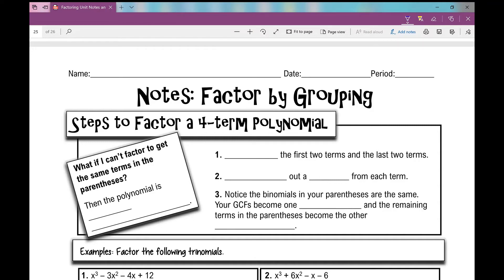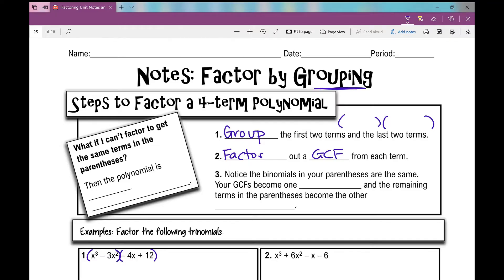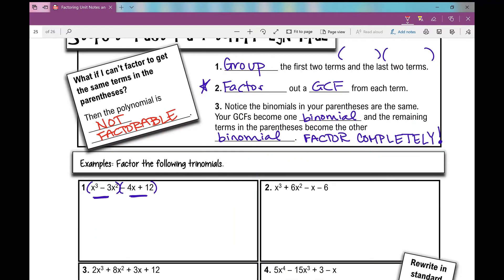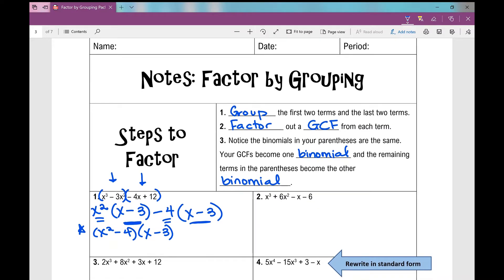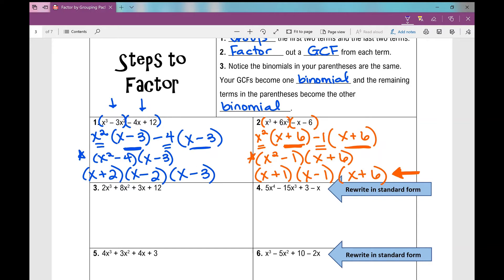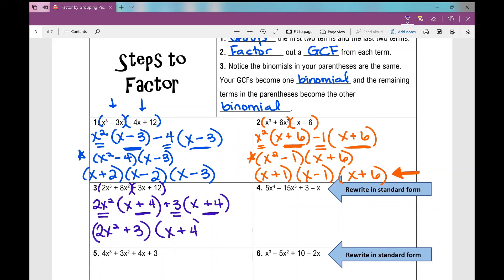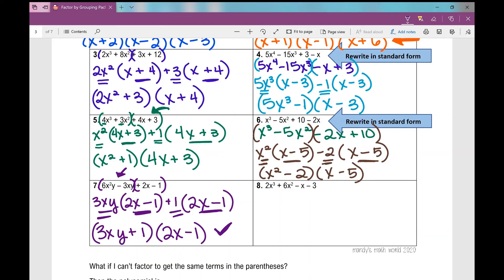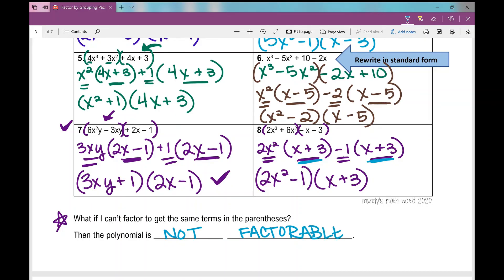Factor by Grouping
Notes over factoring a 4-term polynomial by GROUPING

Access the notes and assignment to accompany the video from my TPT store